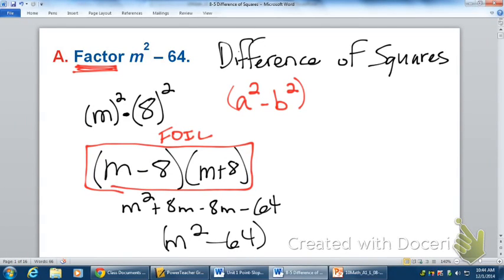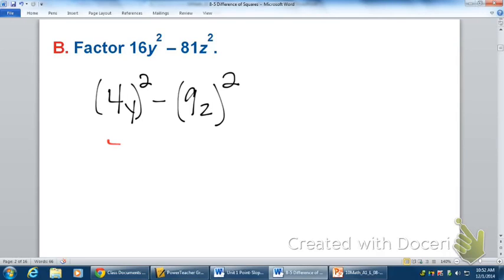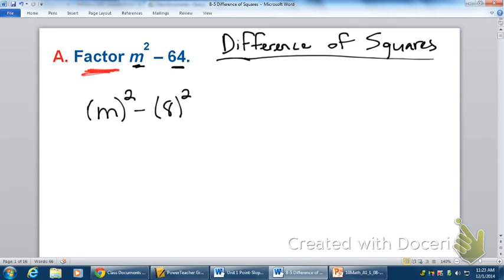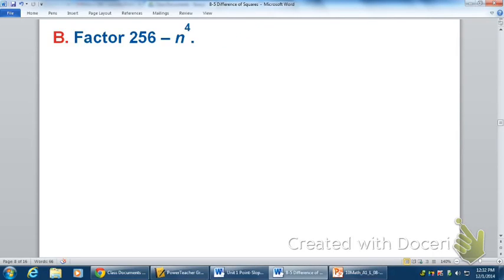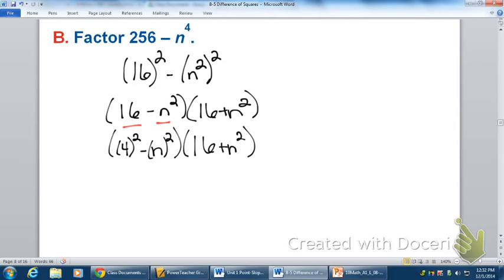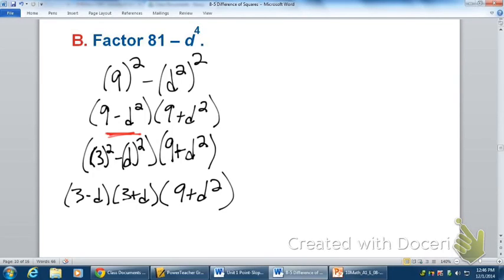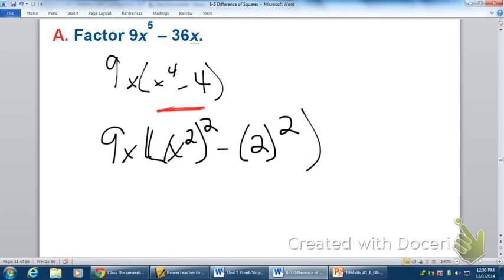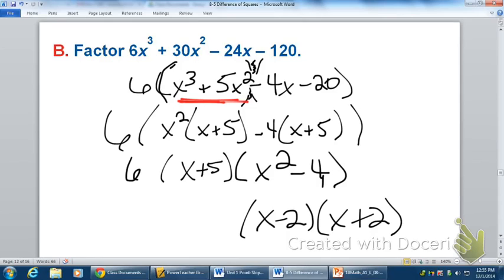Difference of Squares